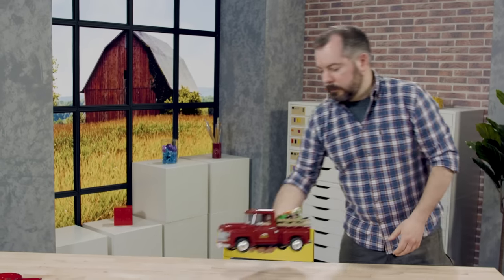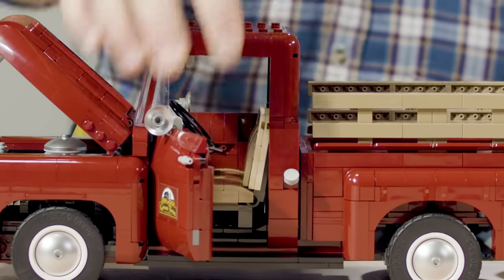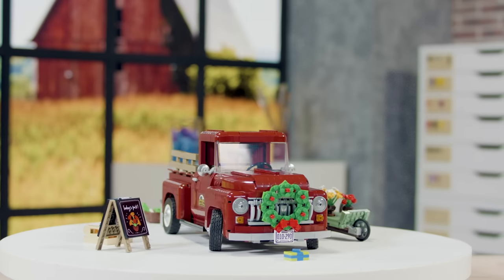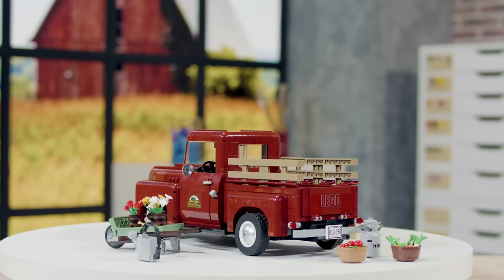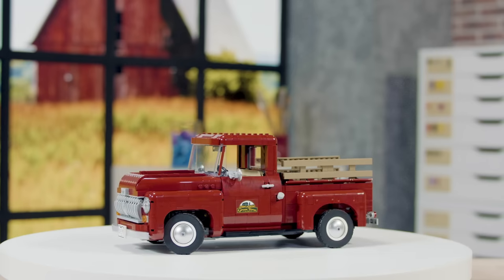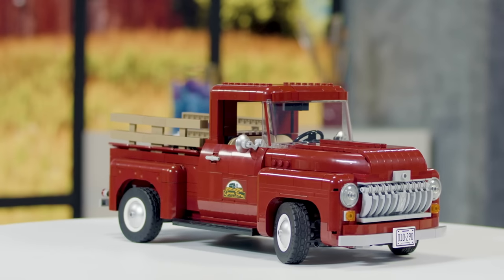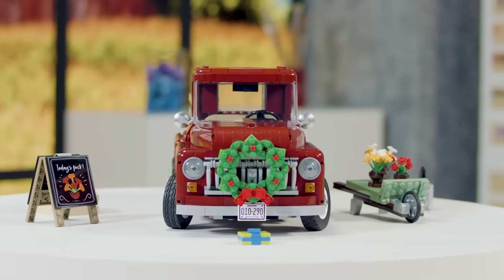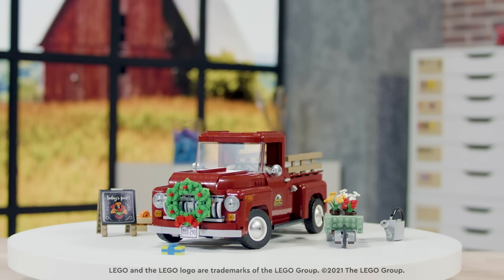LEGO Pickup Truck | LEGO Designer Video 10290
Join LEGO designer Pierre Normandin as he takes you through the new LEGO Pickup Truck.